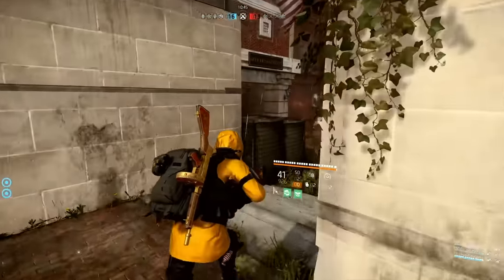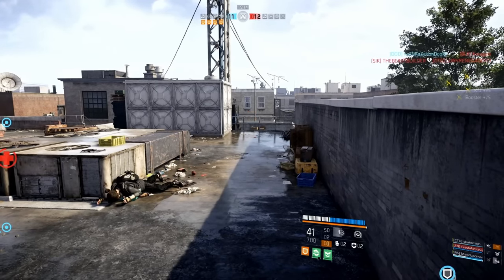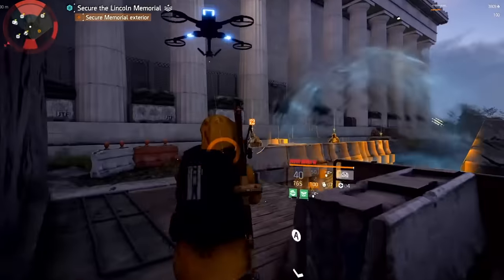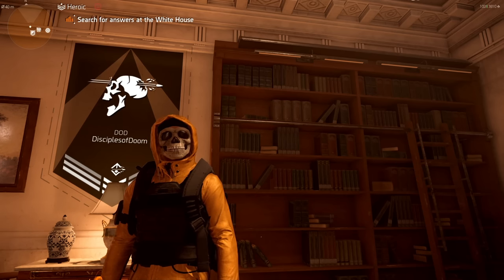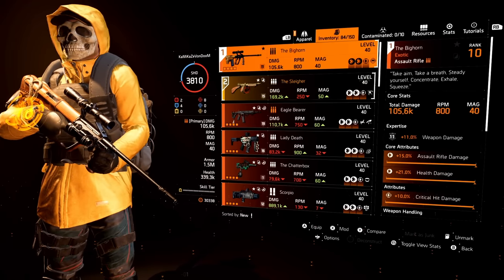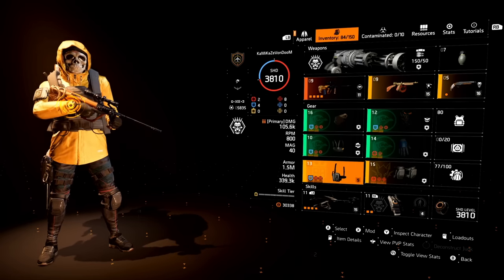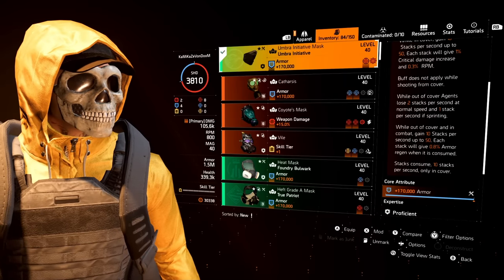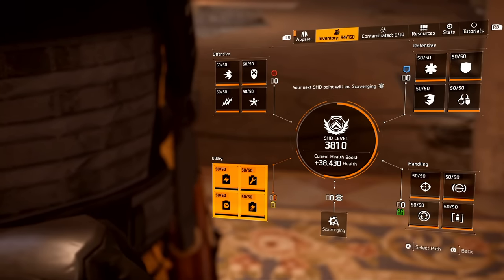*SURPRISINGLY LEGIT* Bighorn/Umbra is a MONSTER! - The Division 2 Umbra Initiative Bighorn Build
Here is The Bighorn with Umbra Initiative! Enjoy!

d(--__--)b